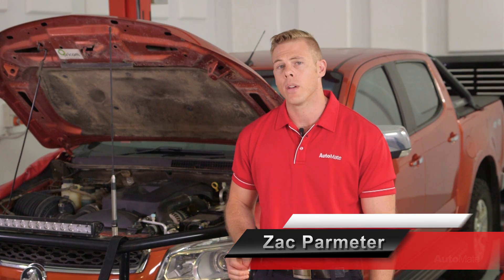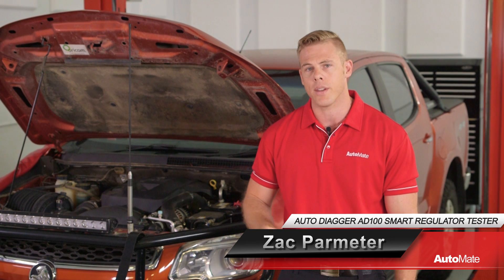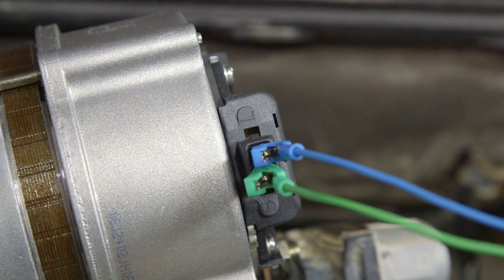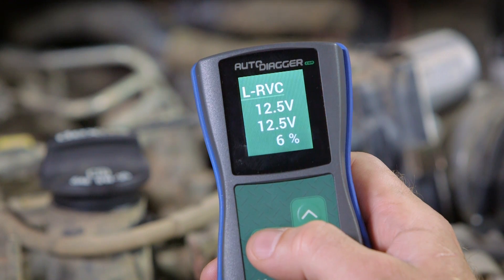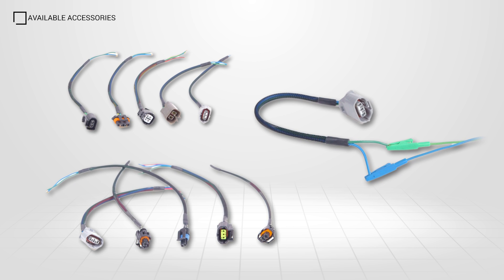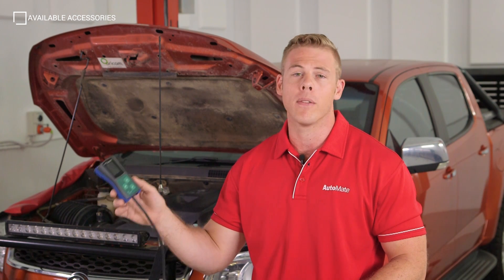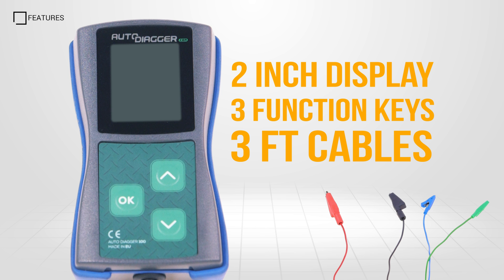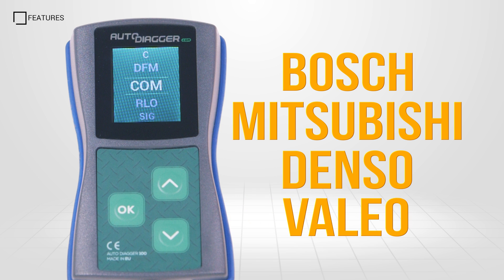AutoDiagger AD100 Smart Regulator Tester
Test Alternators the Smart way.

and Get Better Training.